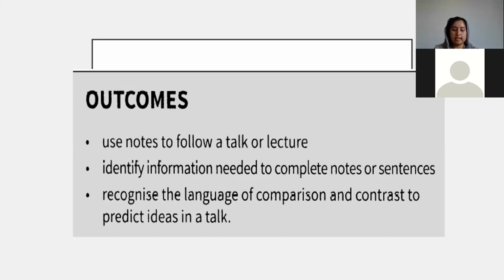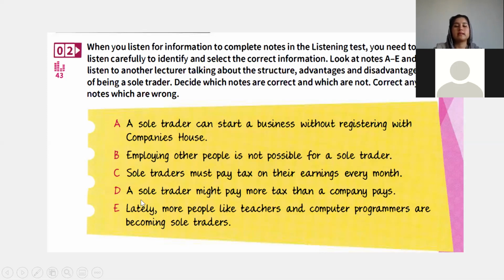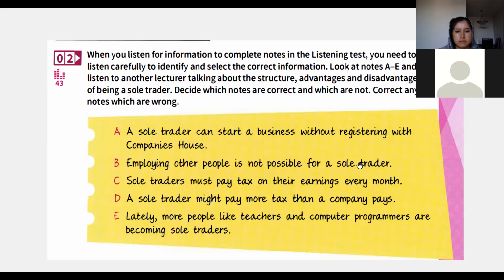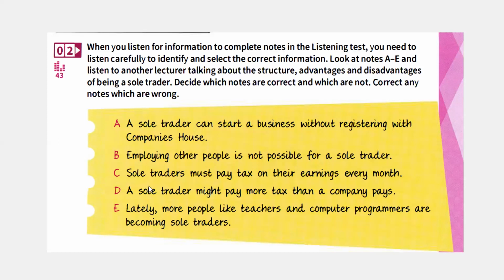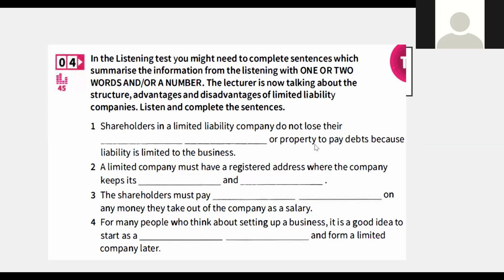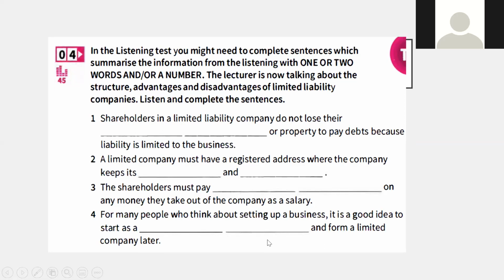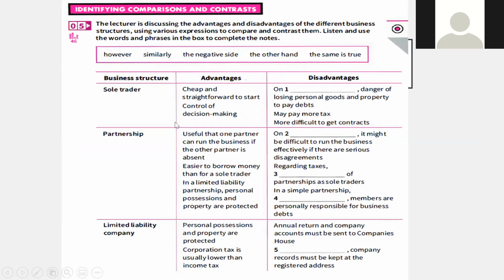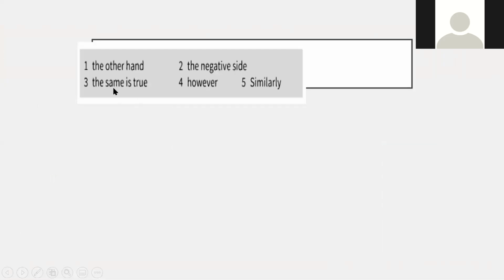IELTS Listening How to take Notes to Get all the Answers Accurately